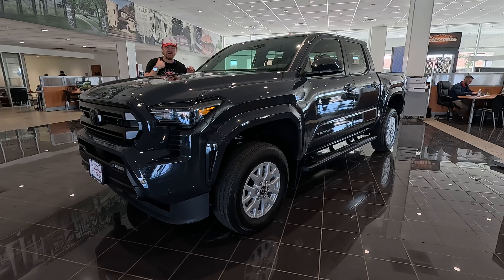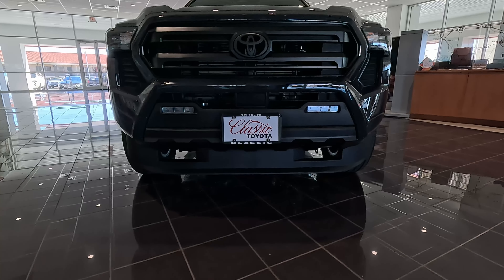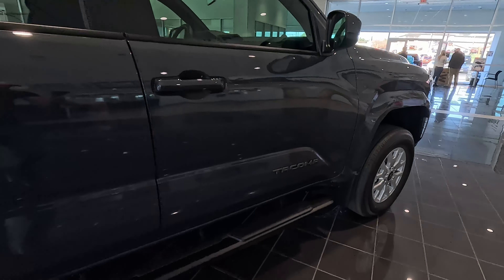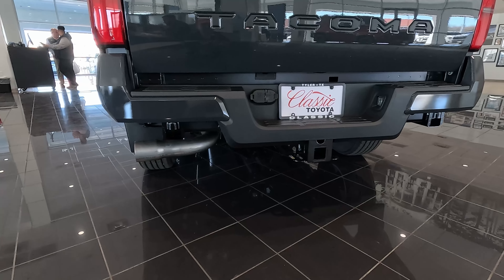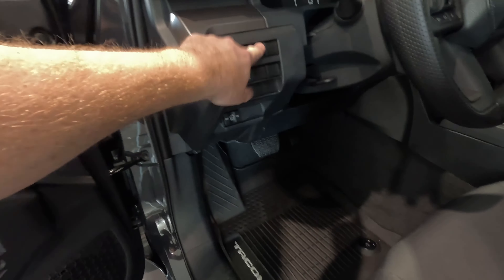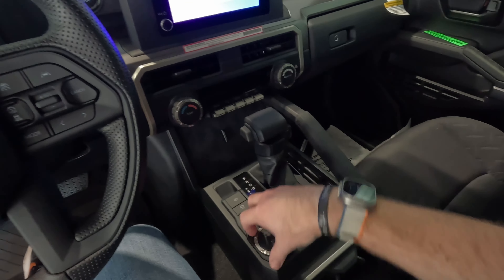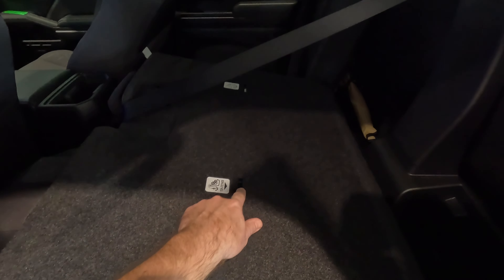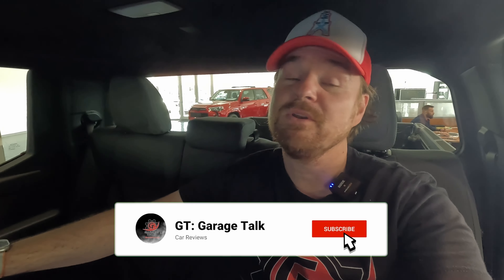2024 Toyota Tacoma SR5 | Is This THE BEST Value Midsize Pickup?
2024 Toyota Tacoma SR5
* Standard i-FORCE 2.4L 4-cylinder Turbocharged Engine
    * 278 Horsepower
    * 317 lb-ft of Torque
* 8-speed Automatic
* 4x2 RWD
* Independent Double-wishbone Front Suspension with Stabilizer Bar and Twin-tube Shock Absorbers
* Multi-link Rear Suspension with Coil Springs and Outboard-mounted Twin-tube Shock Absorbers
* 17-inch Alloy Wheels
* Toyo Open Country Tires
* 145.1 in Wheelbase
* EPA Fuel Economy: 21/26/23 (city/highway/combined)
* Starts at $31,500 SR XtraCab 4x2